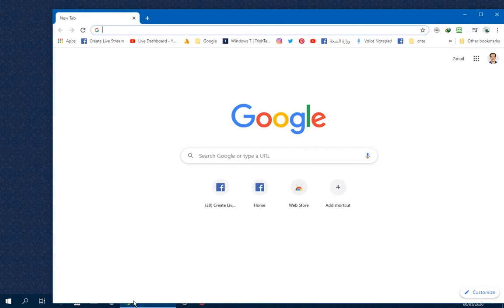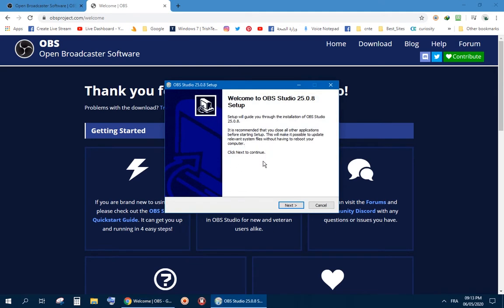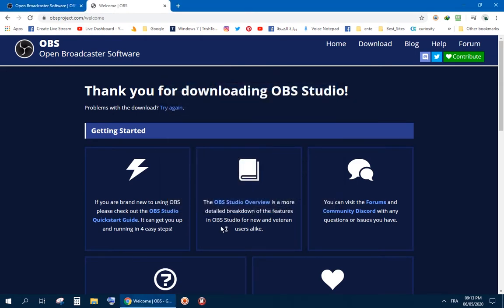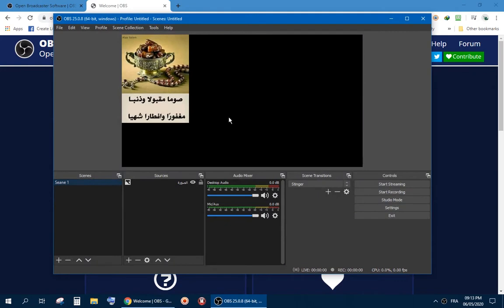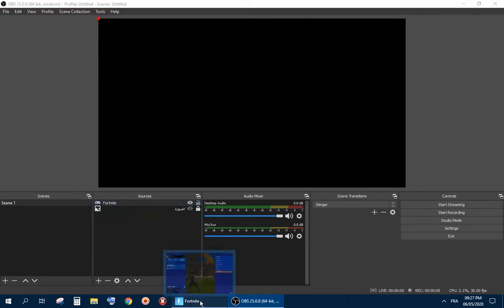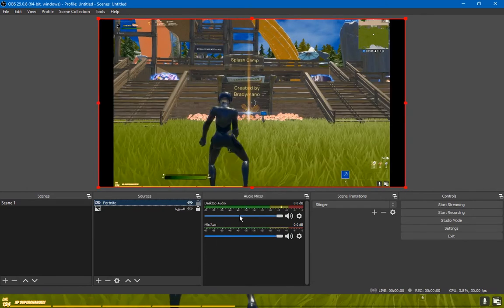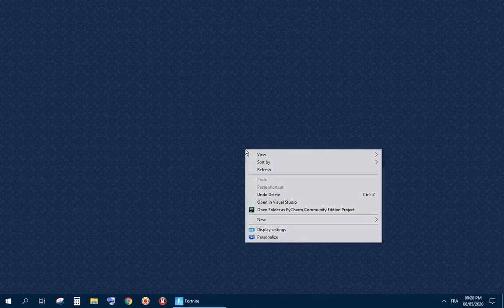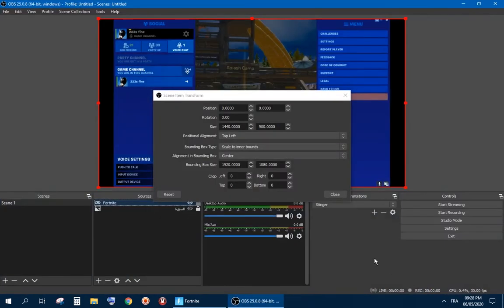How to record/stream any video game (step by step)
Don't forget to give the video a like and a sub